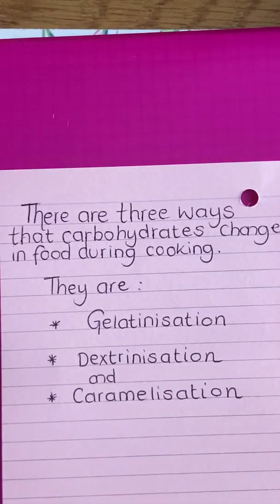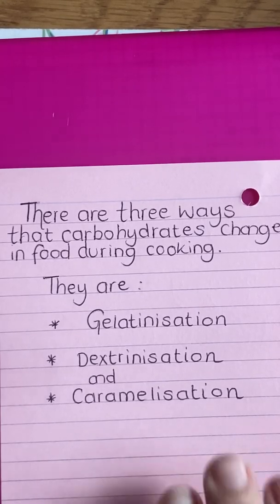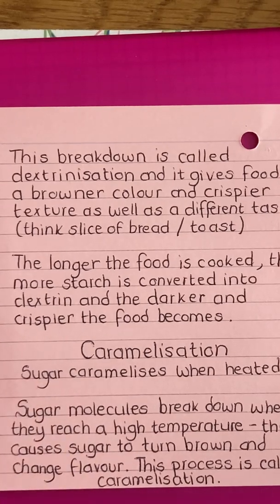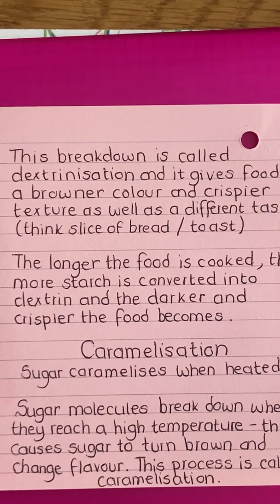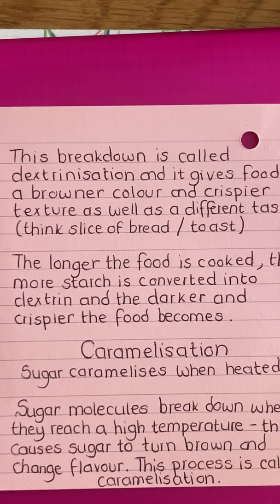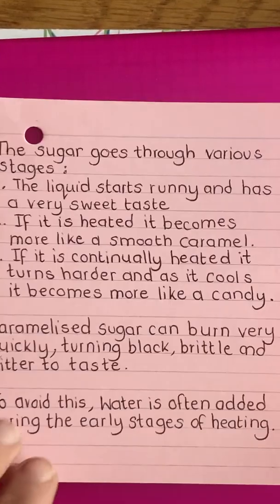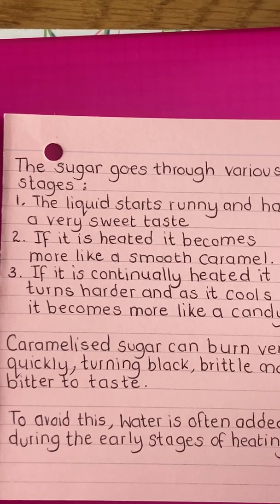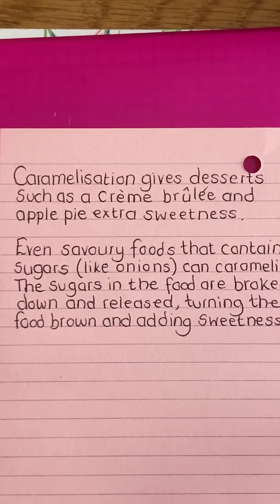Video 30 Changing Properties Carbohydrates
GCSE Food Prep Revision information to aid the learning of information on changing properties of carbohydrates.